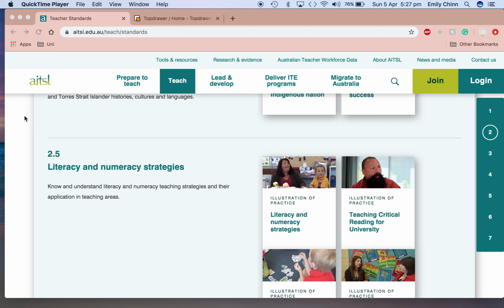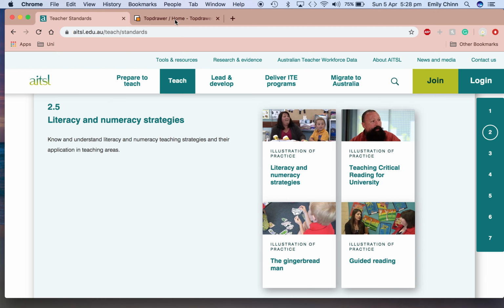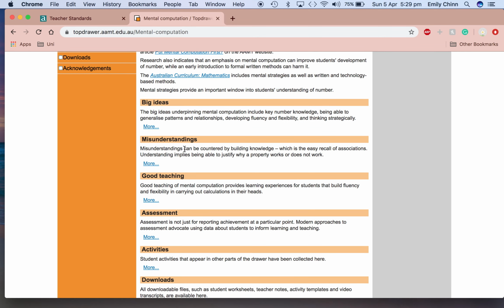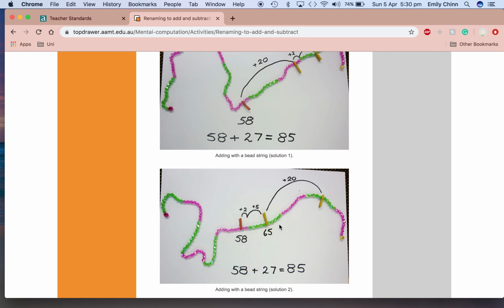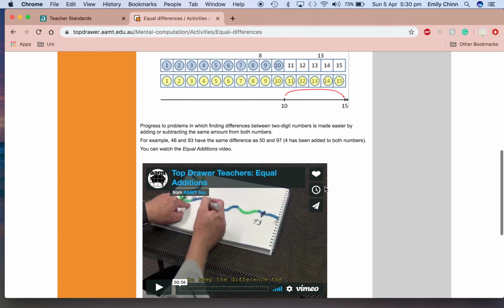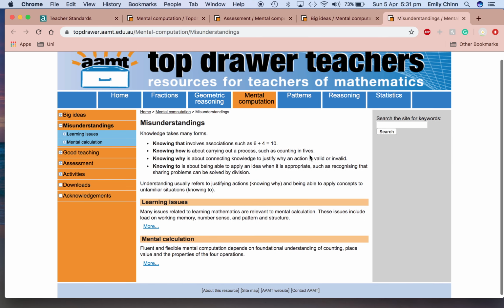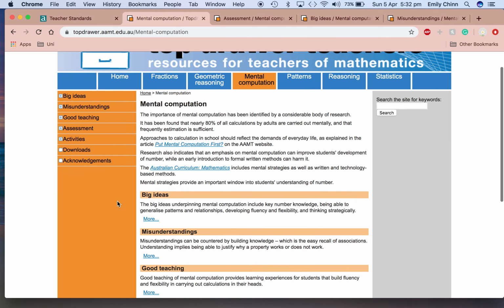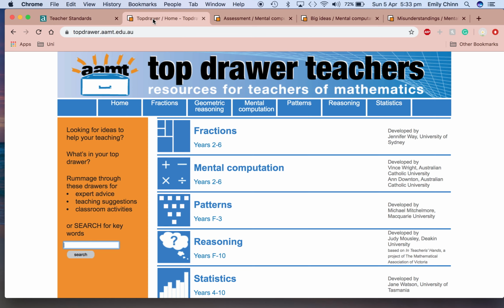Emily Chinn Teacher Resouce Evaluation